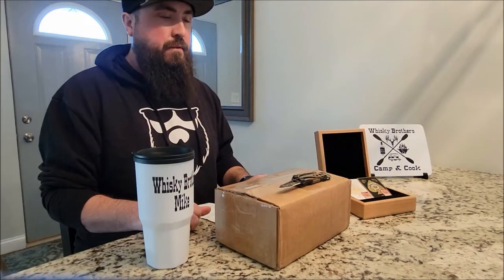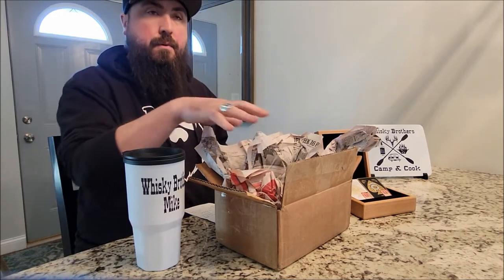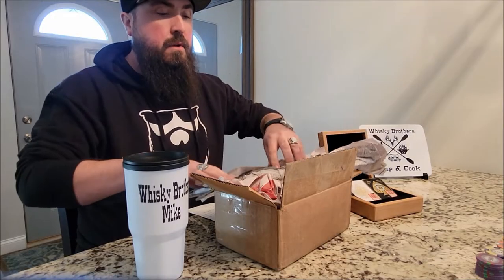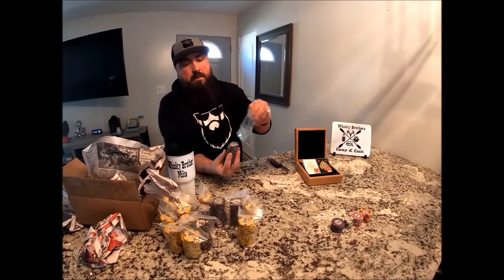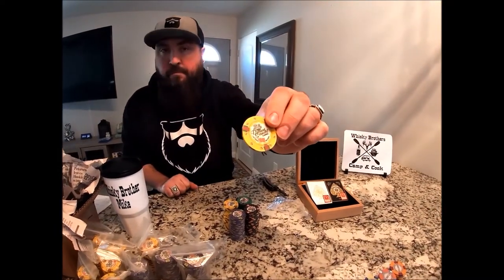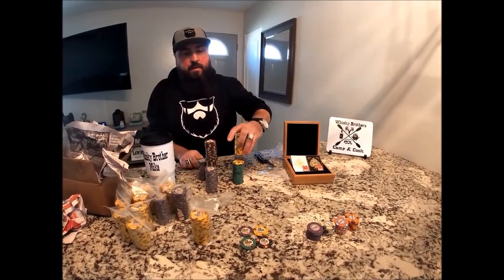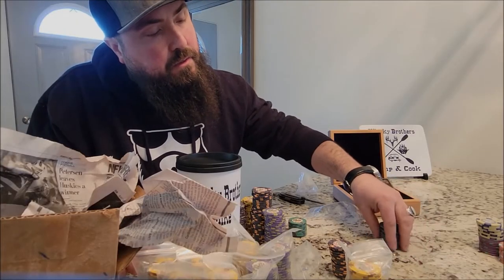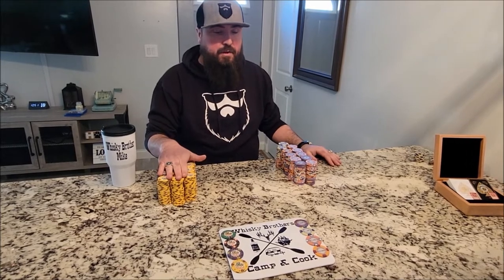Unbox + Review Ceramic vs Clay Poker Chips: Which One Stacks Higher?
Mike opens a new box of Desert Sands 10 Gram pure ceramic poker chips. He shows the design, feel, and sound, then compares to pure clay chips. Finally, he stacks them to see how high they can go. Watch until the end to find out which one wins, Ceramic or Clay!